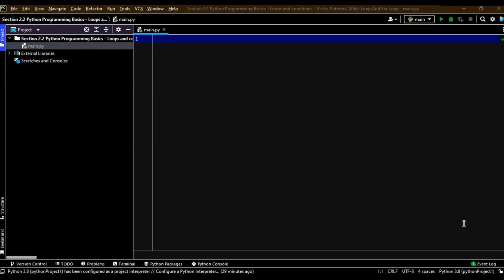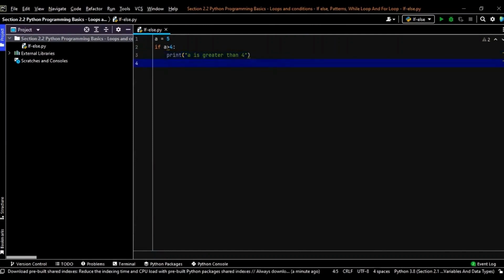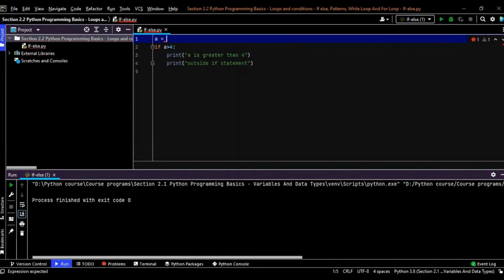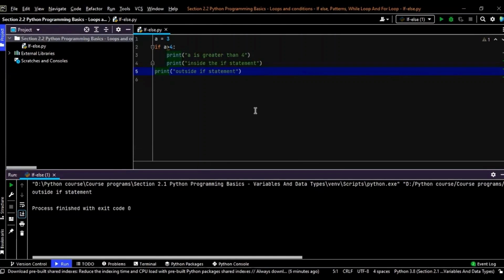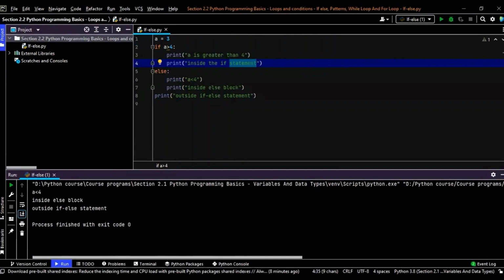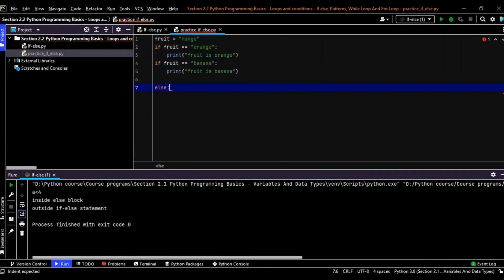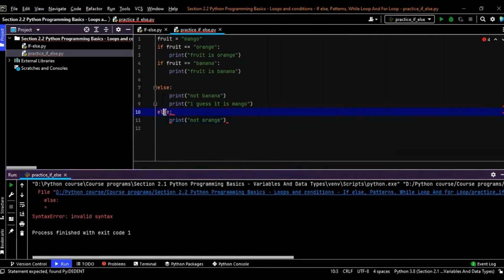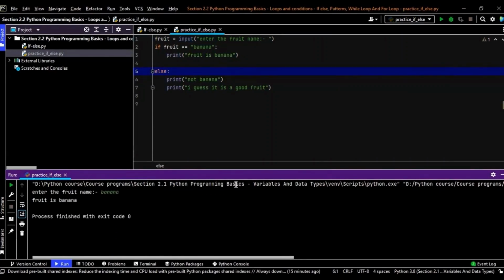Python Programing | Python Basics #1 | What Is If & Else | Learn Python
This Python tutorial for beginners show how to get started with Python quickly. Learn to code, Watch this tutorial get started!